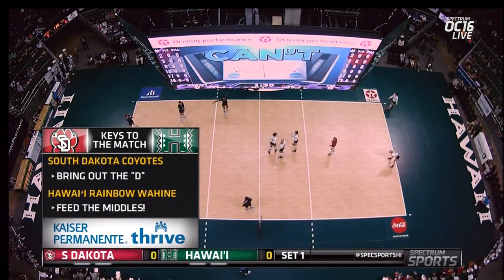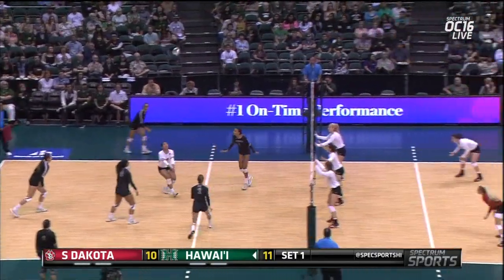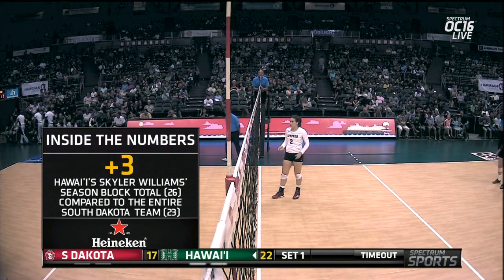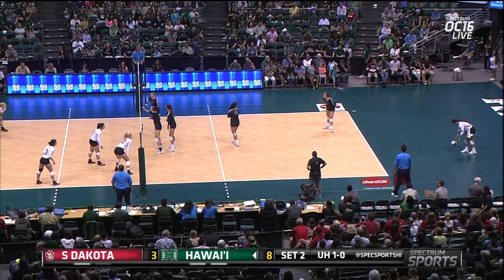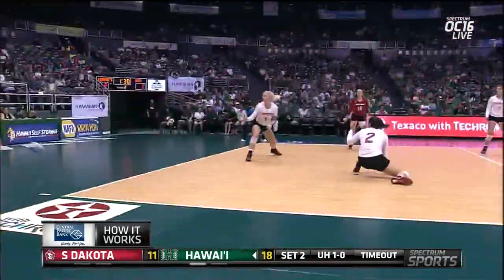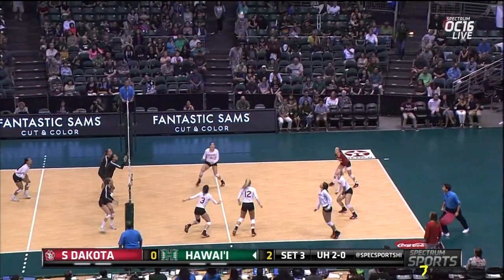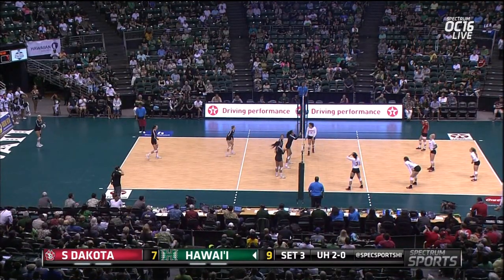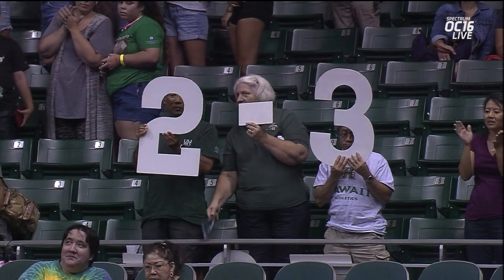Rainbow Wahine Volleyball 2017 - Hawaii Vs South Dakota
Hawaiian Airlines Rainbow Wahine Classic
Video courtesy of Spectrum Sports